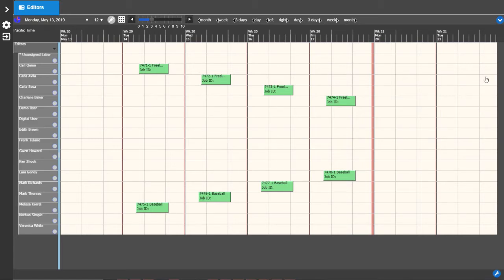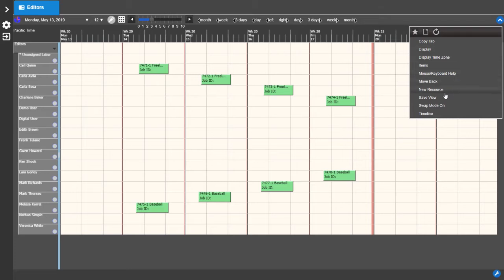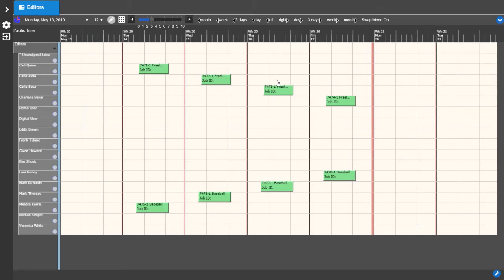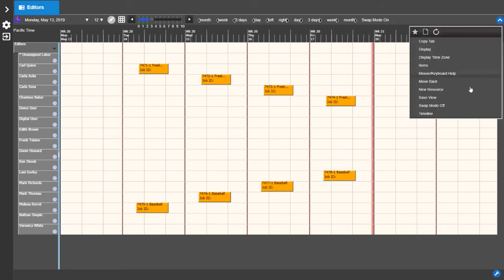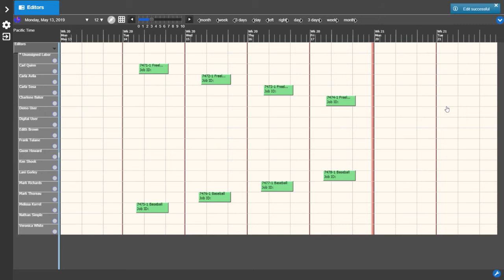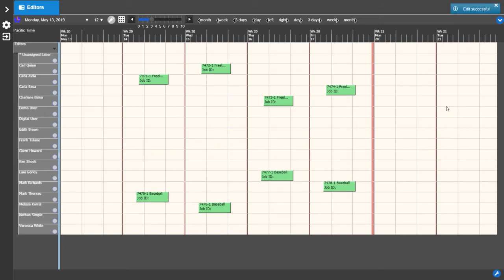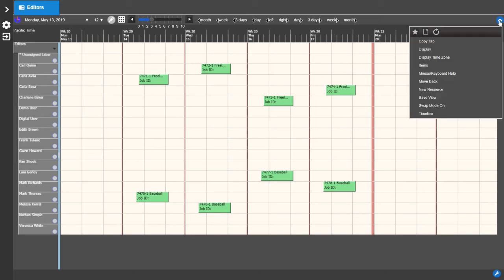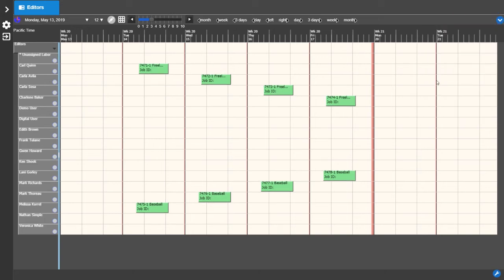Swap or Move Back in MediaPulse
Watch this short video to learn how to use the swap and move back feature in Schedule Book. This feature allows you to move multiple bookings at one time, and then undo the move if a mistake was made. Keep in mind, the Resources need to all belong to the same Group and must all be either Labor or non-Labor Resources.